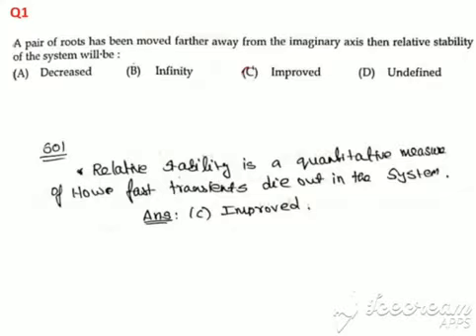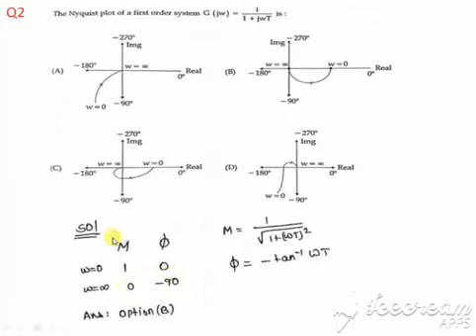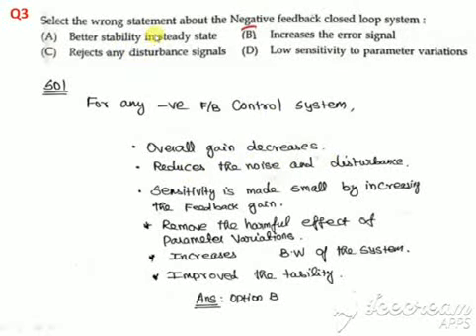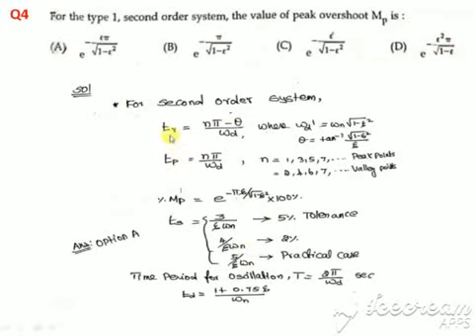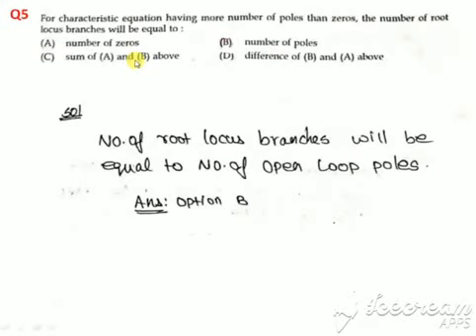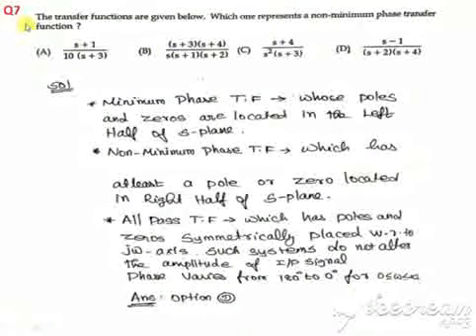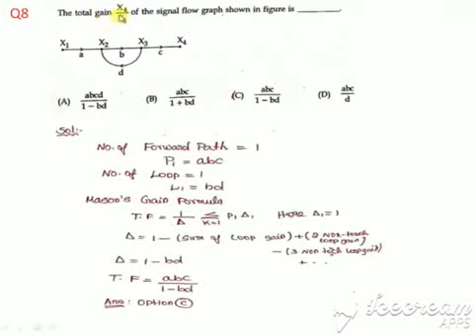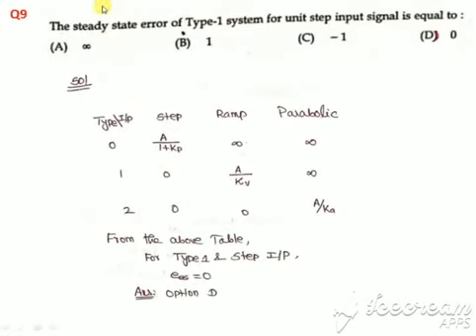CONTROL SYSTEMS/ TRB 2017 PART A QUESTION ANSWER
Keep Watching!